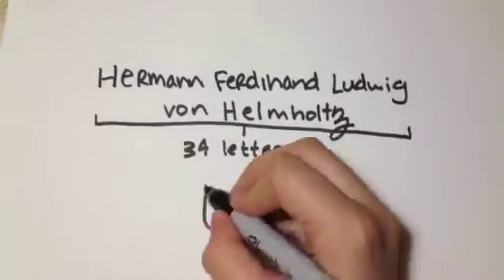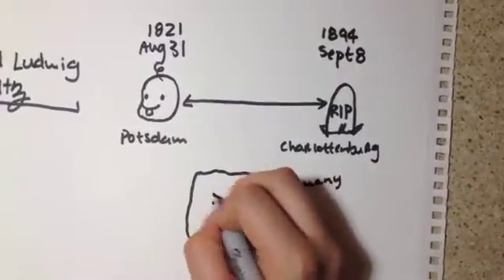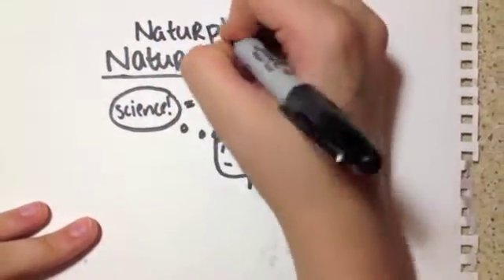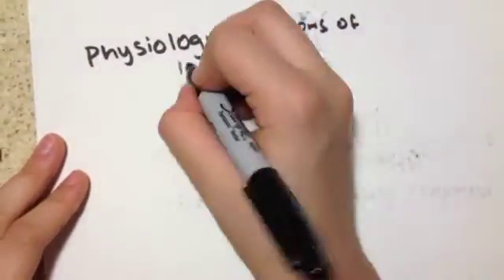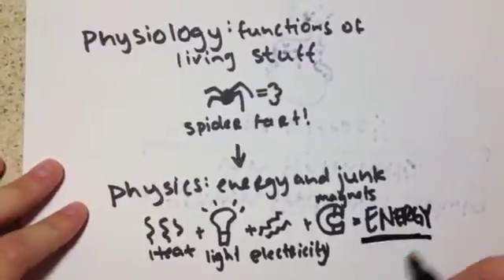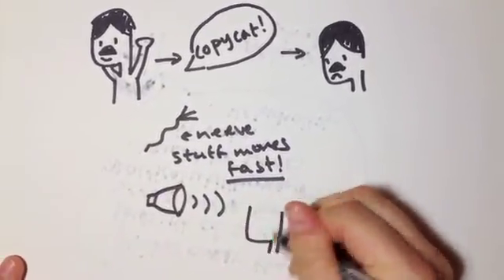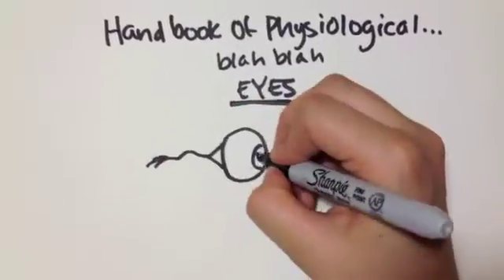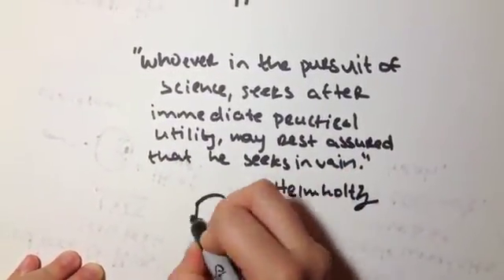Hermann von Helmholtz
I did this for a math project :] really just something I was tinkering with that happened to work.